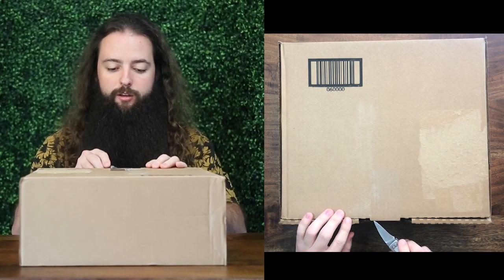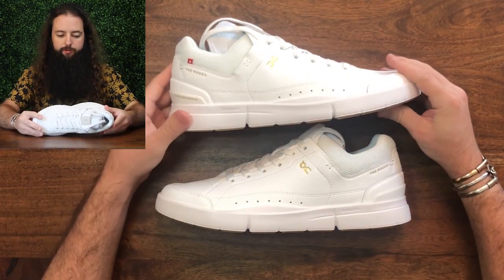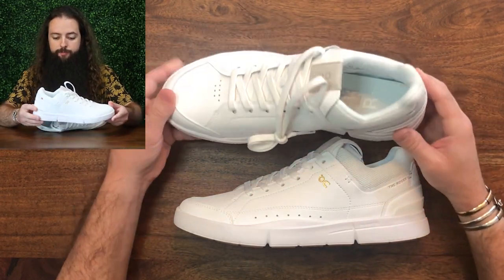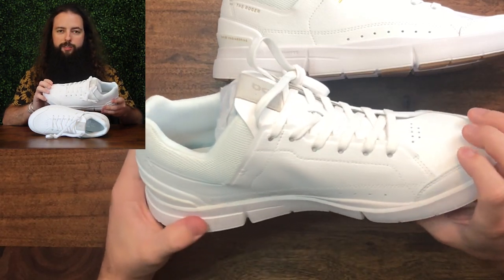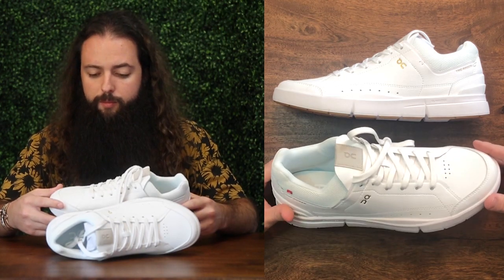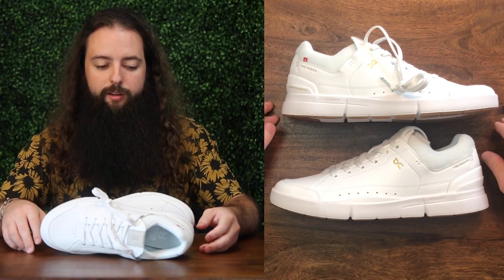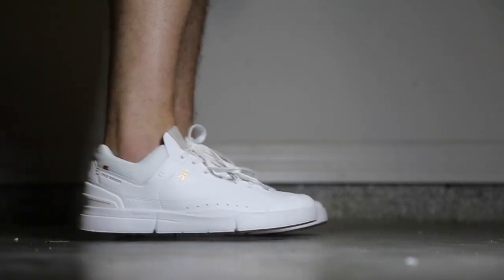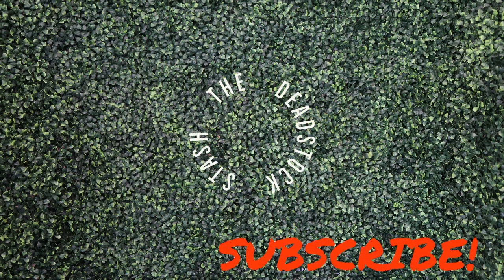{UNBOXING} ON RUNNING "THE ROGER" CENTRE COURT, ROGER FEDERER'S SNEAKER REVIEW & ON FOOT VEGAN UPPER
I used finger quotes a little too often in this video where we take a look at Roger Federer's debut signature sneaker which features a Vegan leather upper, Cloudtec sole, and a streetwear influenced design.

► Send Viewer Mail To:
TheDeadstockStash
DUNEDIN, FLORIDA 34697